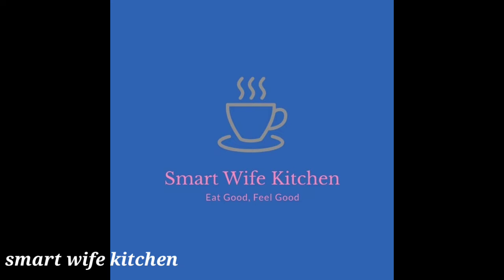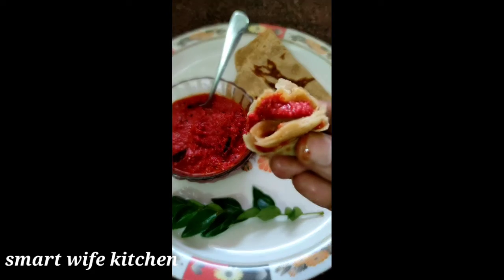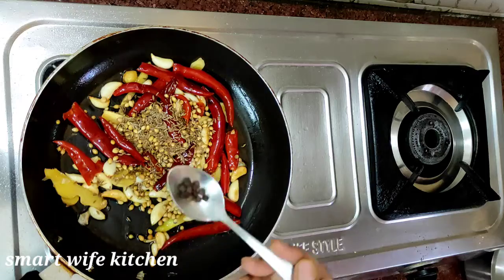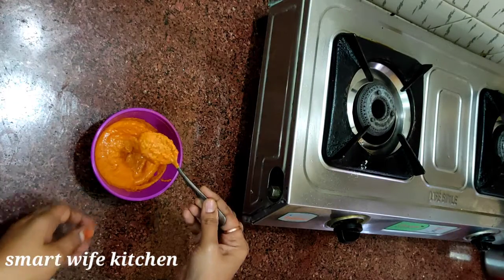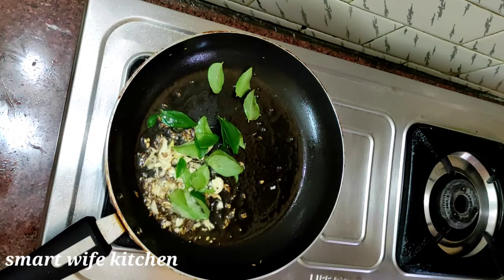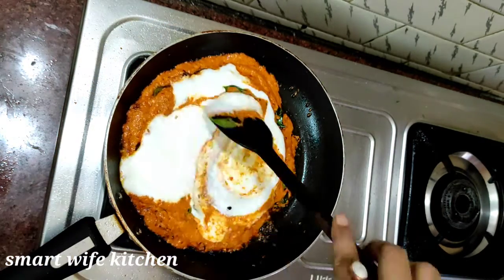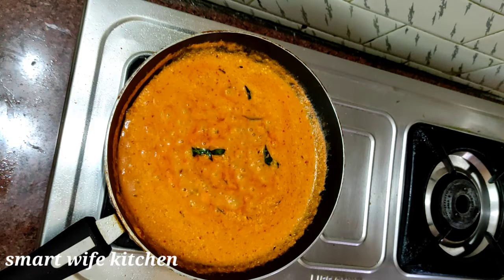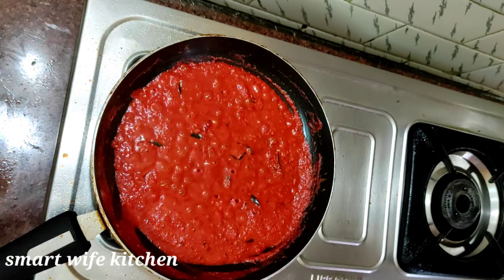4 October 2020 Spicy dahi garlic chutney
Dahi chutney